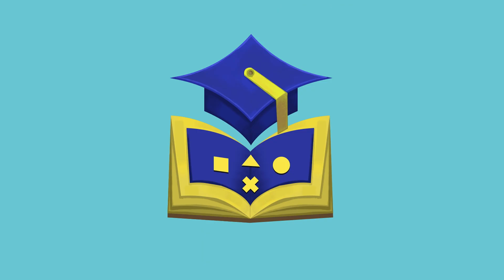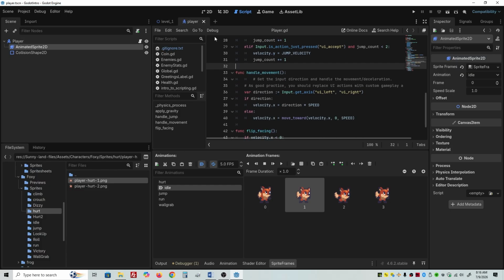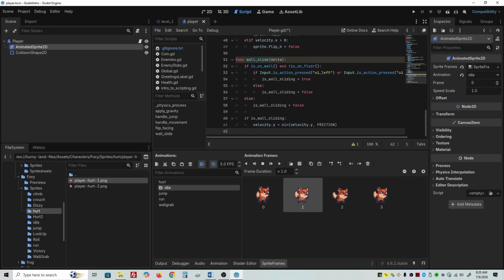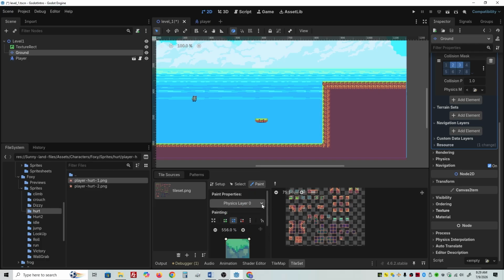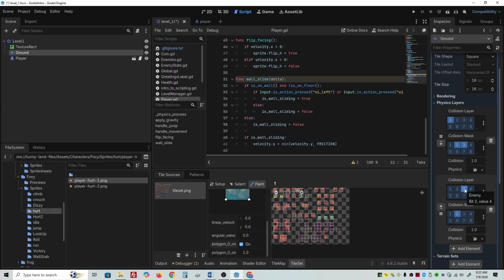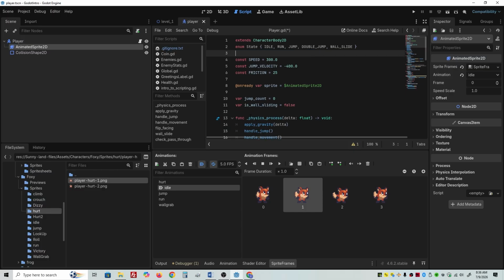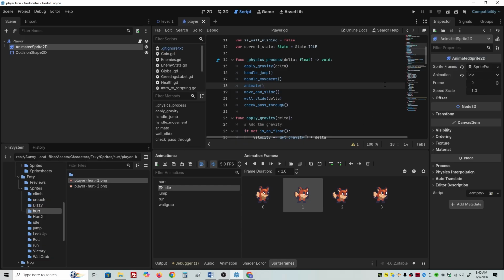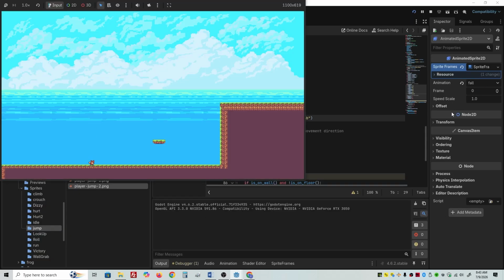08. Godot Masterclass: Advanced Player Movement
In this video, we upgrade our player controller with advanced movement mechanics. You will learn how to track variables to create a flawless double-jump, calculate friction for satisfying wall-sliding, and temporarily disable collision masks so players can drop through one-way platforms. Finally, as our code grows, we will introduce the Finite State Machine (FSM) pattern using Godot's Enums to keep our animation logic incredibly clean and bug-free!

What you will learn in this video:
The Double Jump: Tracking jump_count variables to allow mid-air jumps without letting the player fly.
Wall-Sliding: Using is_on_wall() and min() functions to calculate friction and slide smoothly down surfaces.
One-Way Platforms: Disabling specific Collision Masks through code to drop through floors.
Finite State Machines (FSM): Using enum and match statements to route complex animation states cleanly.